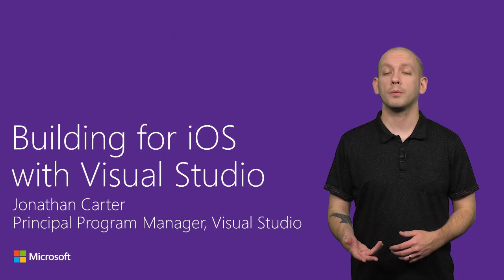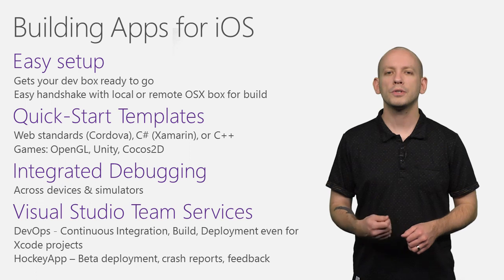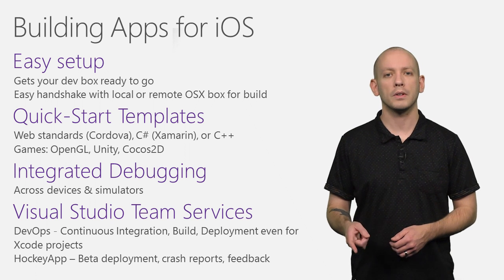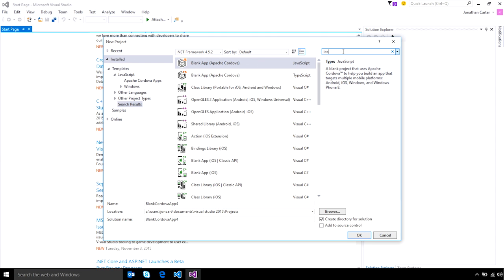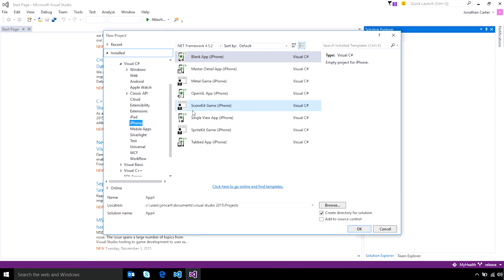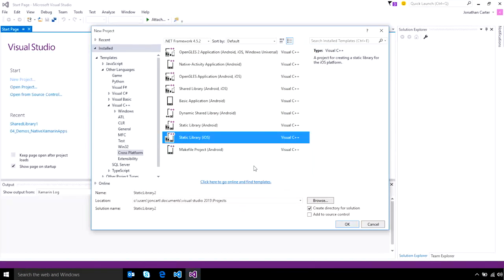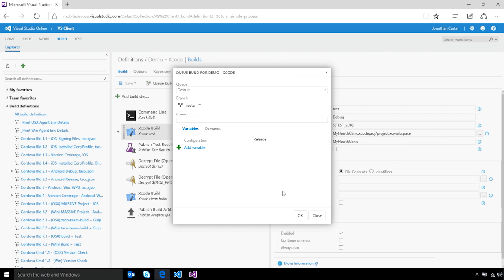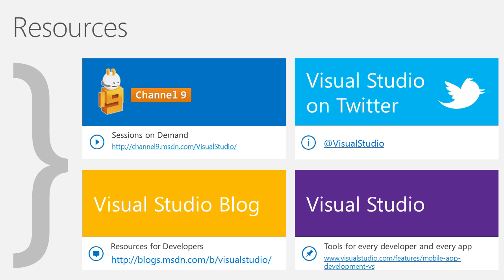Building apps for iOS with Visual Studio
Building an app for iOS? No matter how you're building it, you might surprised by what Microsoft offers to support you.